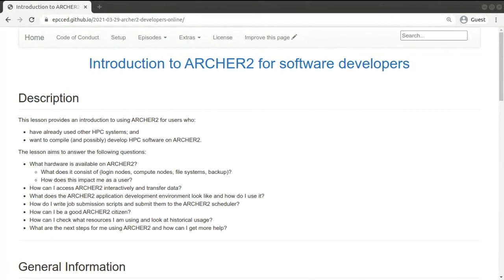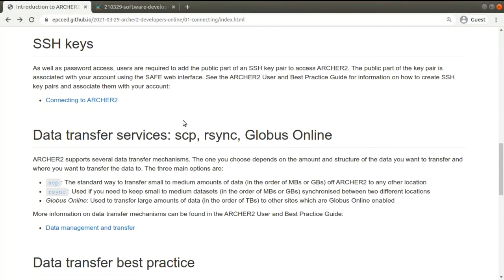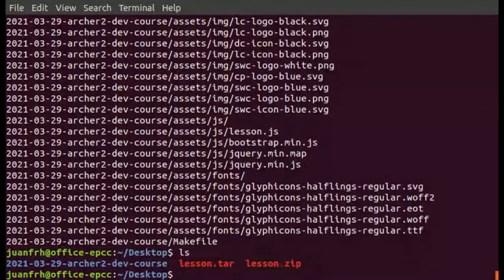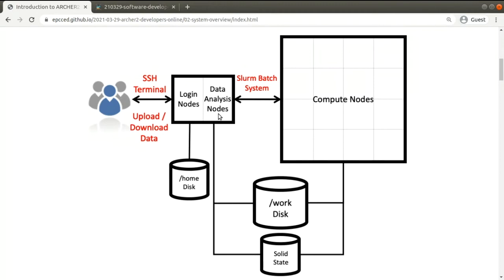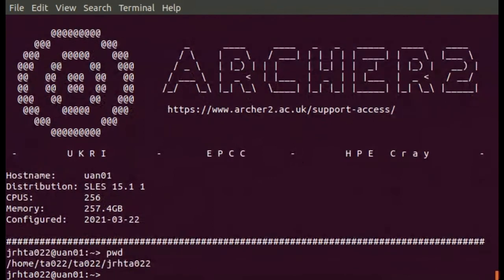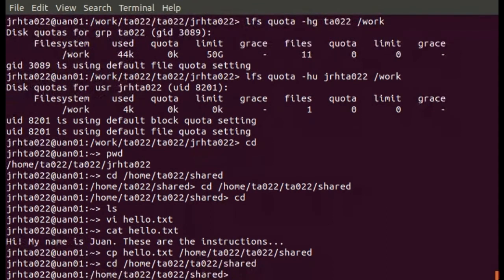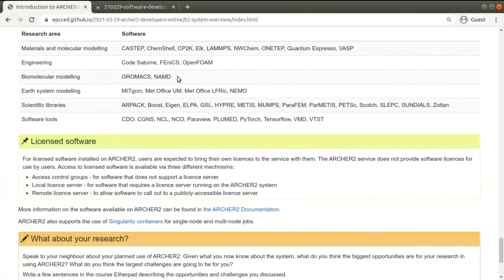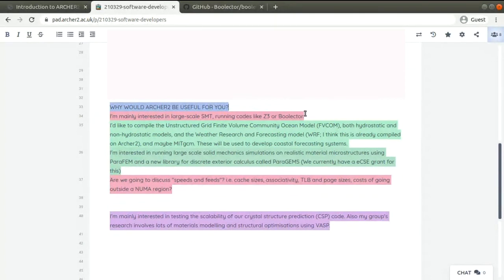Introduction to ARCHER2 for software developers, Part 1 of Day 1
Juan Rodriguez Herrera and Julien Sindt
29 - 30 March 2021 10:00 - 16:00 BST

The lesson aims to answer the following questions:
What does they consist of (login nodes, compute nodes, file systems, backup)? How does this impact me as a user?